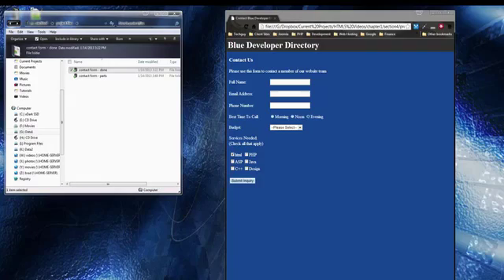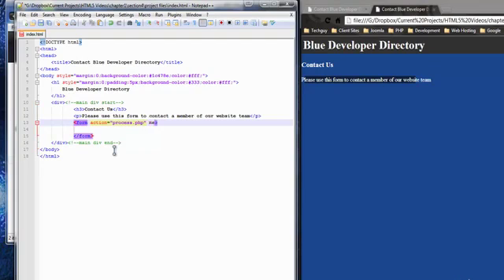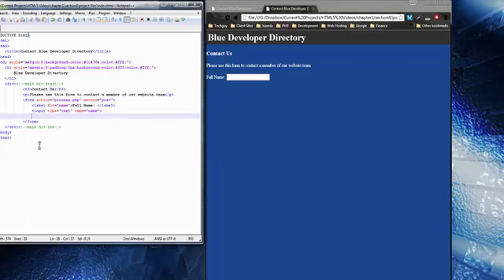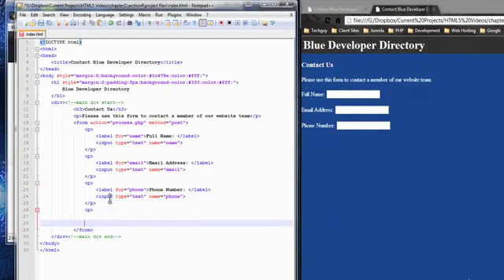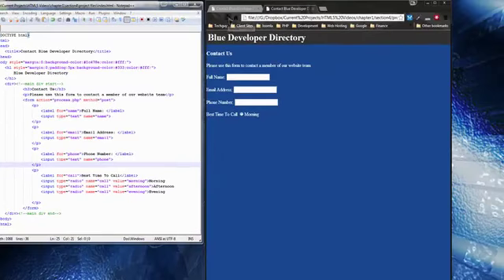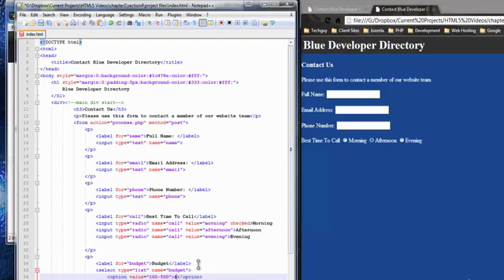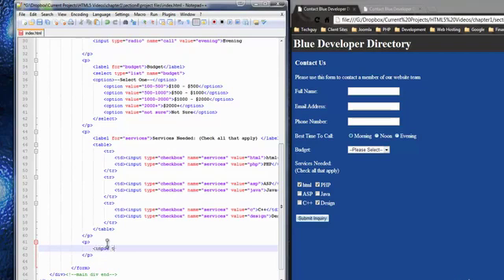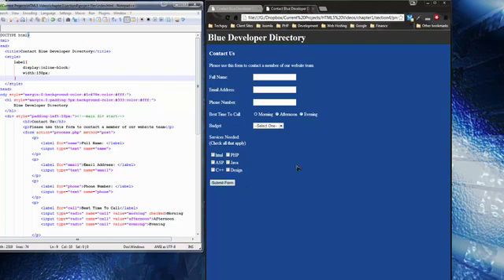Html Forms & Input Part 2 L7